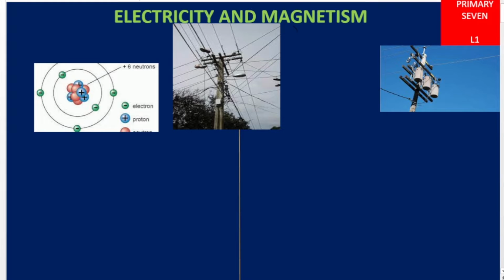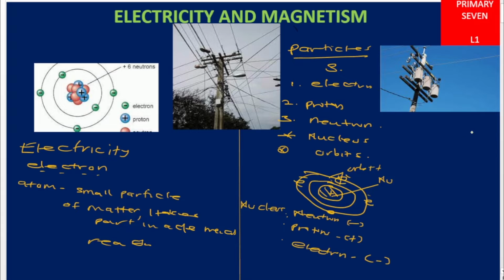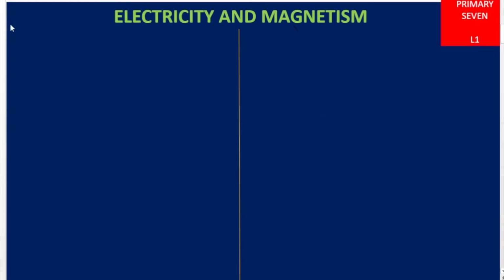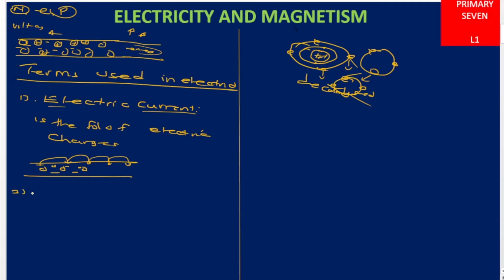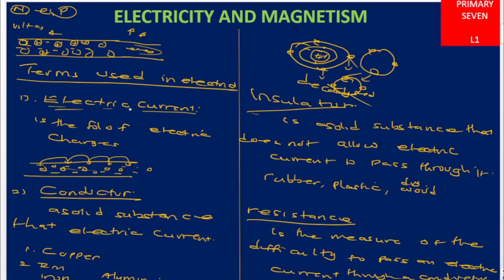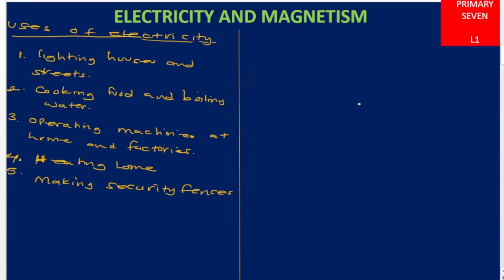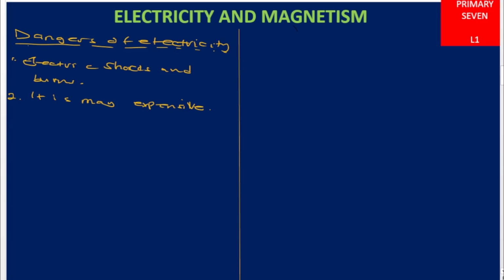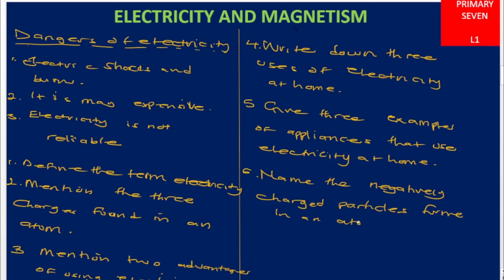⚡ Primary Seven (P.7) Electricity and Magnetism | Complete Science Notes & PLE Revision 🧲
Welcome to this Primary Seven (P.7) Science Revision lesson on Electricity and Magnetism. This video is designed to help learners understand the topic in a simple, clear, and exam-focused way, making it ideal for PLE preparation.

In this lesson, you will learn:

⚡ What electricity is and its importance
🔋 Sources of electricity
🔌 Conductors and insulators of electricity
💡 Simple electric circuits and their components
🧲 What magnets are and their properties
🧭 Types of magnets and their uses
🧲 Magnetic and non-magnetic materials
🔄 Everyday applications of electricity and magnetism
📝 P.7 revision questions and answers for exam practice

This lesson is perfect for:

- Primary Seven (P.7) learners
- Pupils preparing for the Primary Leaving Examination (PLE)

Keep revising, practise regularly, and build your confidence for your Science exams!